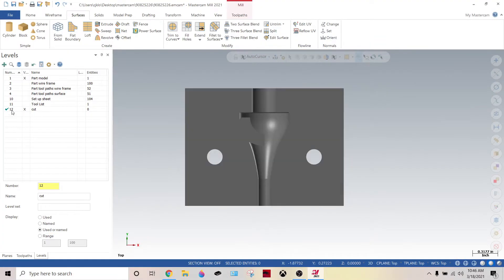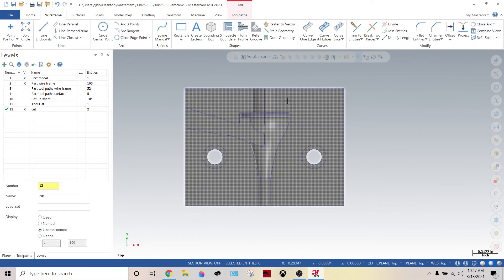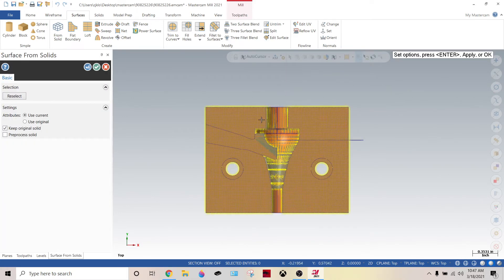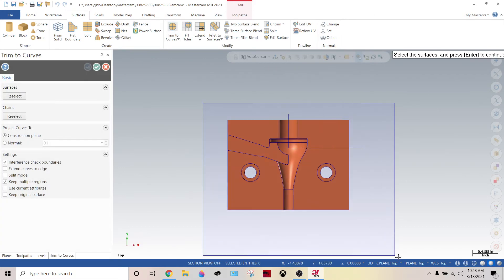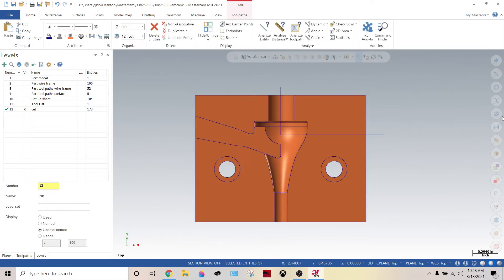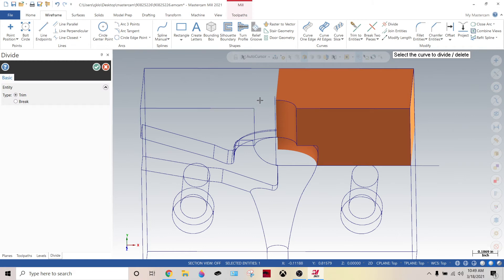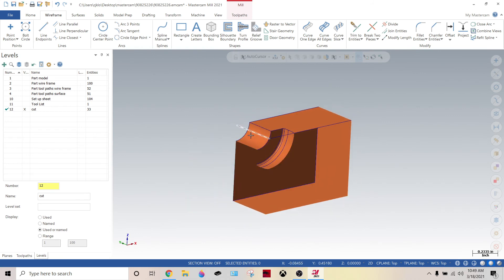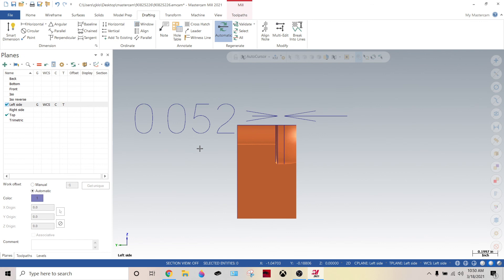Mastercam create section view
Get your tool libraries and set up sheets.